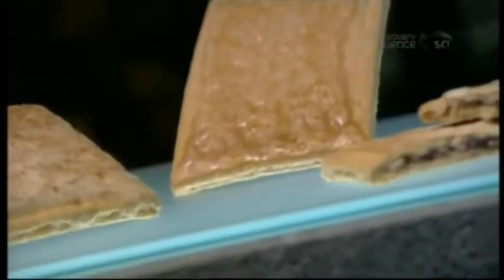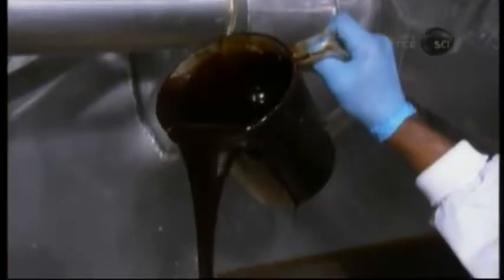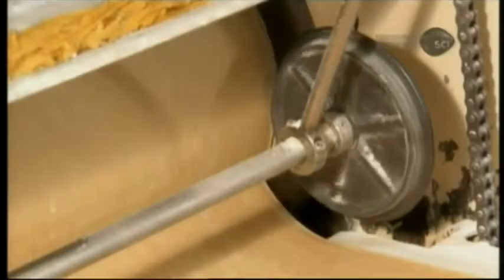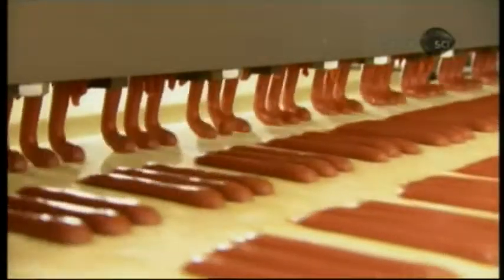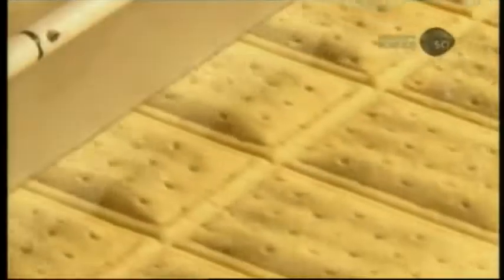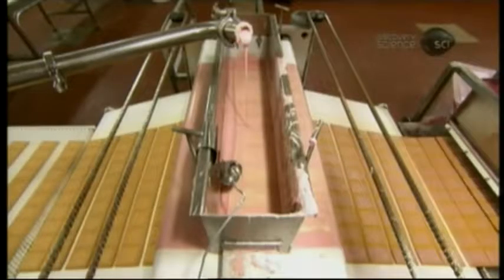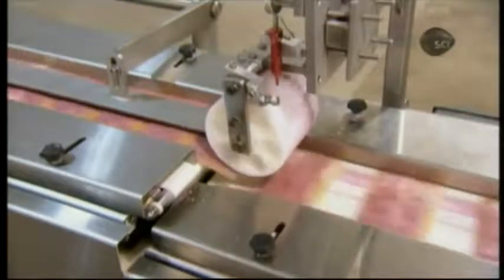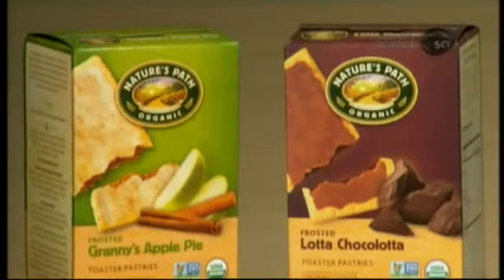How It's Made Toaster Pastries